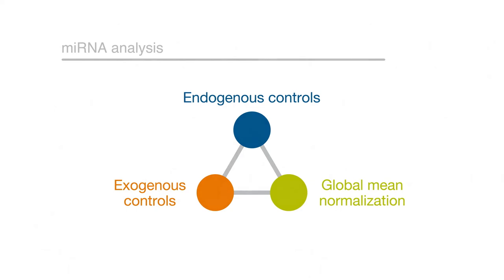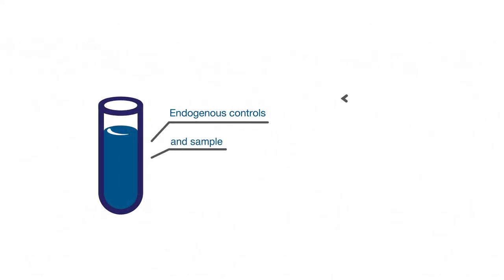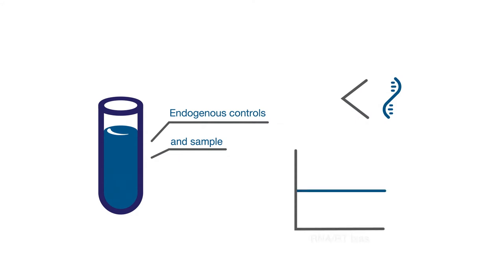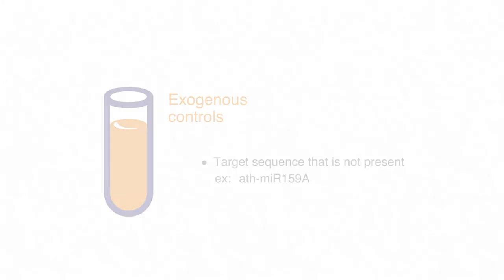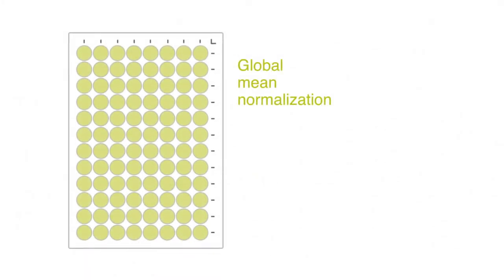Normalization methods of miRNA quantification--Taq Talk Episode 24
Let's get Taq-nical and talk about normalization methods of miRNA quantification in Episode 24 in the Applied Biosystems Taq Talk video series.

Get more information about miRNA quantification and analysis using real-time PCR